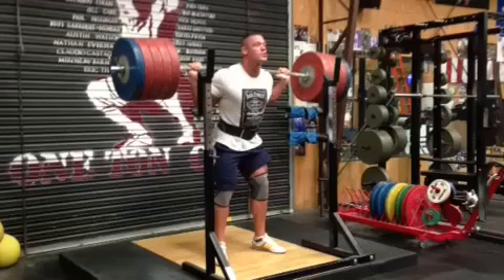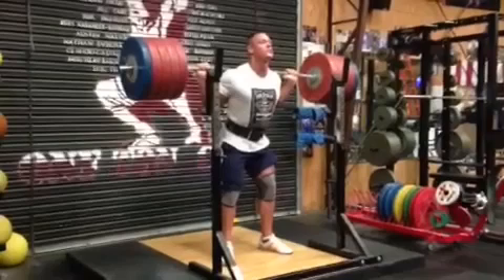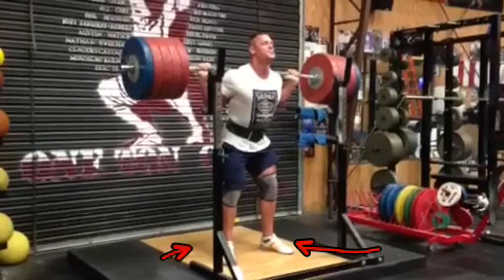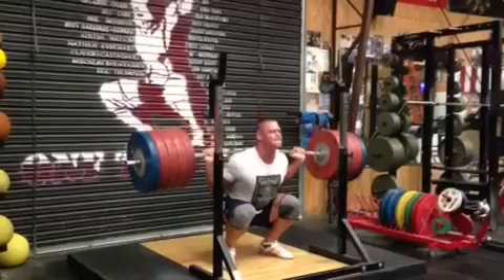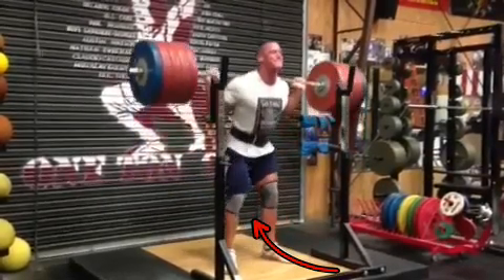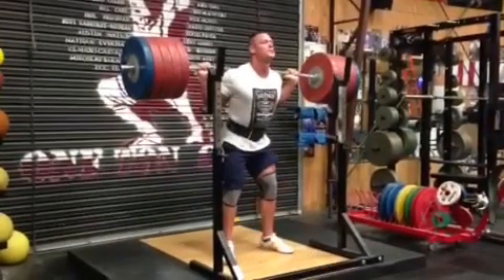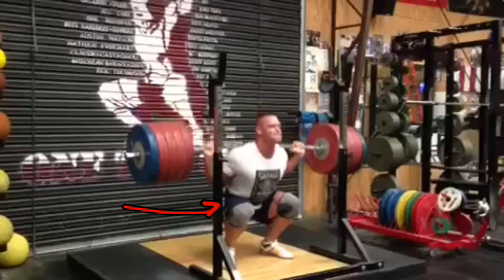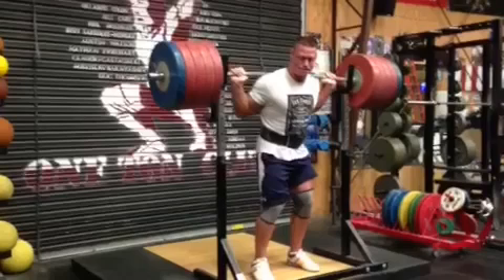Fixing John Cena's Squat Ft. Mark Bell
Power Project: Mark Bell Coach's WWE Champ John Cena through a squat in the Coaches Eye App. Check out how The people's coach breaks down John Cena's squat.